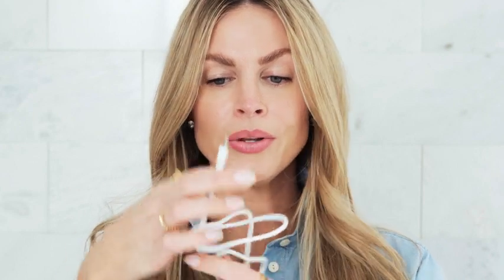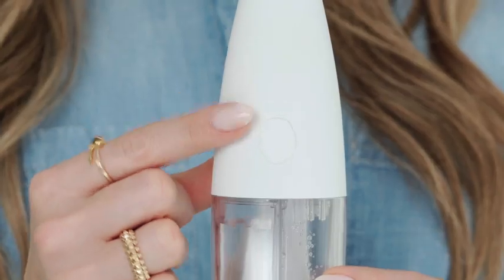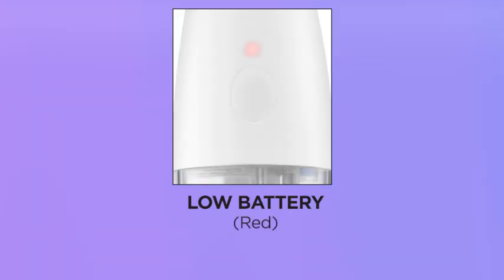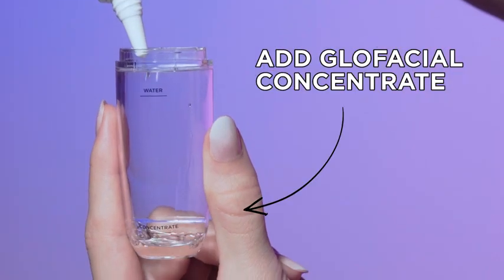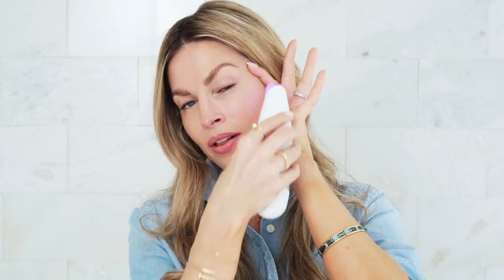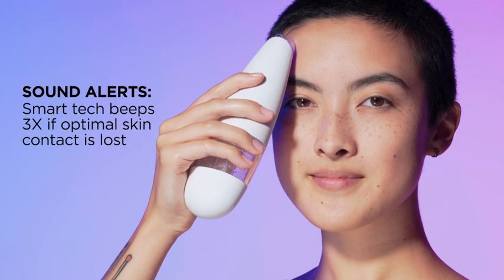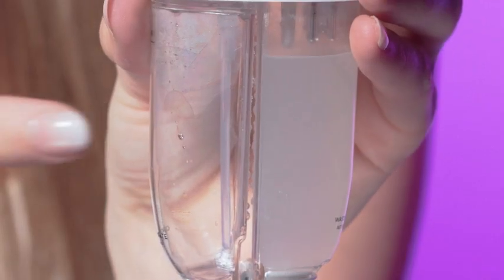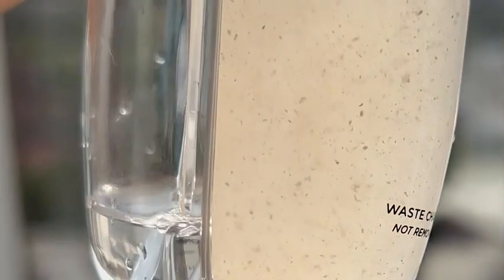"Unlocking your new skin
In this video, we will take you on a journey to discover the transformative power of this innovative skincare treatment. GLOfacial Hydro-Infusion Deep Pore Cleansing is a professional-grade procedure designed to deeply cleanse and purify your skin, targeting clogged pores and impurities for a fresh and revitalized complexion.

Join us as we demonstrate the step-by-step process of this facial treatment, showcasing the gentle yet effective techniques used to cleanse and exfoliate the skin. The Hydro-Infusion technology utilizes a combination of advanced ingredients and hydration infusion to deeply nourish and replenish your skin, leaving it soft, smooth, and radiant.

We will also share expert tips and insights on how this treatment can benefit different skin types, addressing concerns such as acne, congestion, and dullness. Get ready to witness the power of GLOfacial Hydro-Infusion Deep Pore Cleansing as we showcase remarkable before and after results, revealing the remarkable difference it can make in your skincare routine.

Whether you are a skincare enthusiast looking to elevate your routine or a professional esthetician seeking to offer exceptional treatments, this video will provide you with all the information you need to understand and experience the incredible benefits of GLOfacial Hydro-Infusion Deep Pore Cleansing.

Don't miss out on this opportunity to discover the secret to a deeply cleansed and rejuvenated complexion.